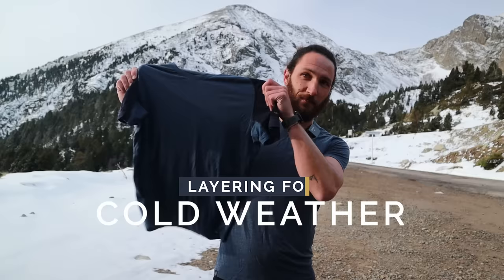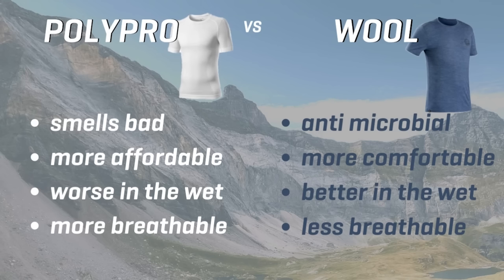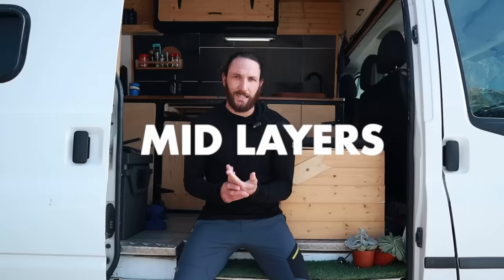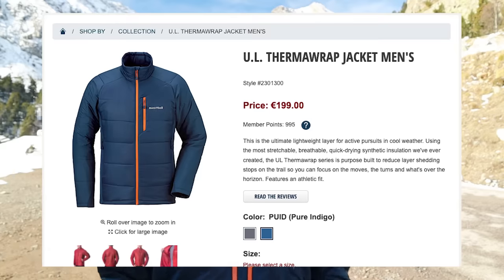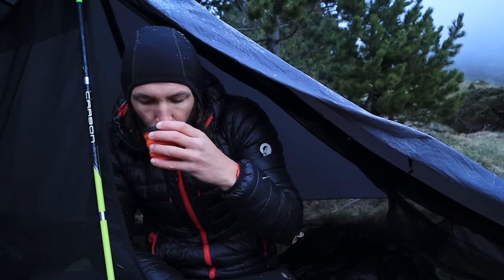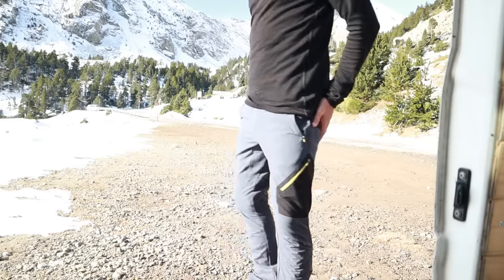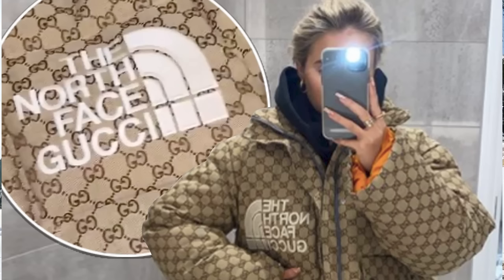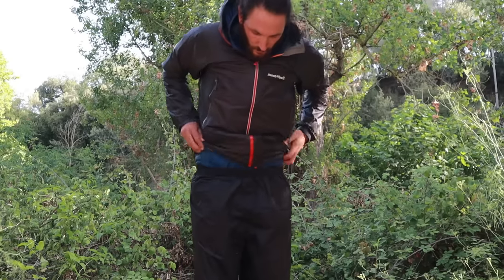Cold Weather Layering Isn't This Simple... is it?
In this video, I take you through the principles of my layering system, the layering I use for cold weather and some of the biggest mistakes people make when layering in winter.

Other Links!